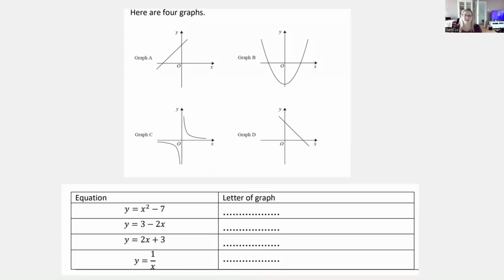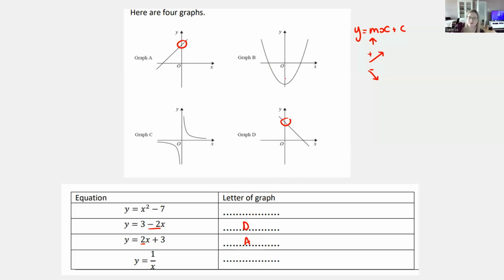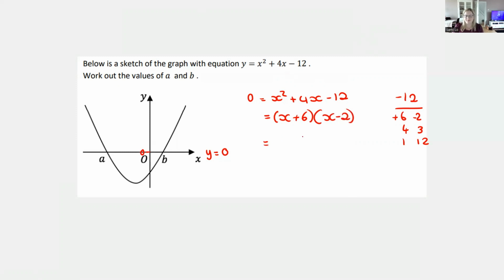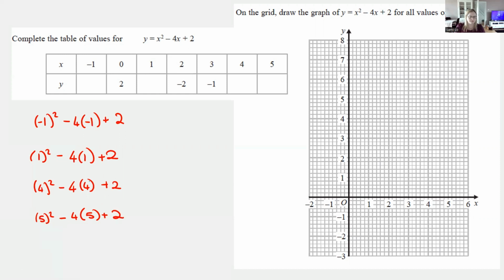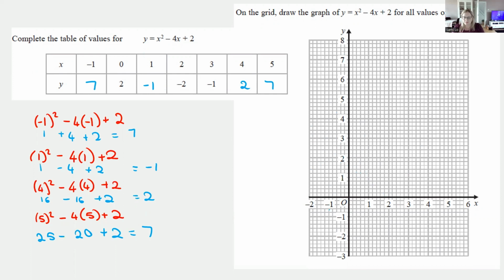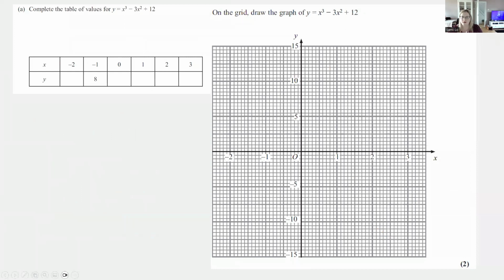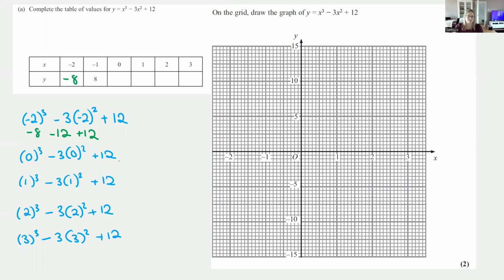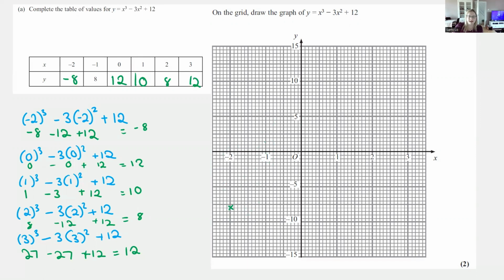Non Linear Graphs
A quick overview of some questions with non linear graphs.
Welcome any comments to help your studies.